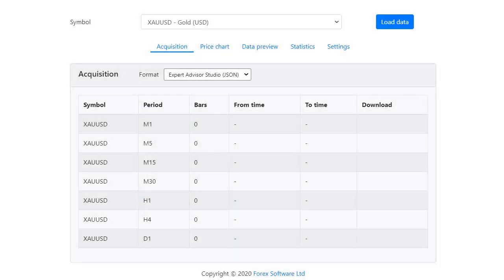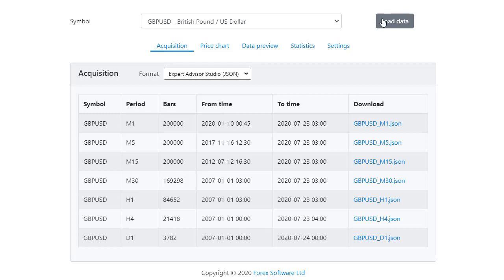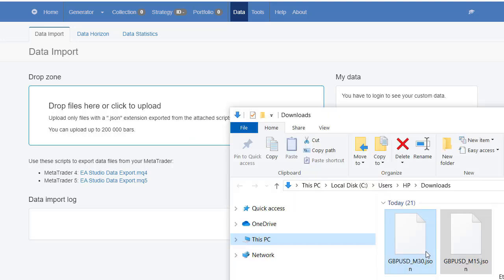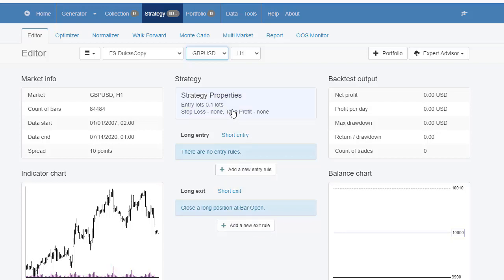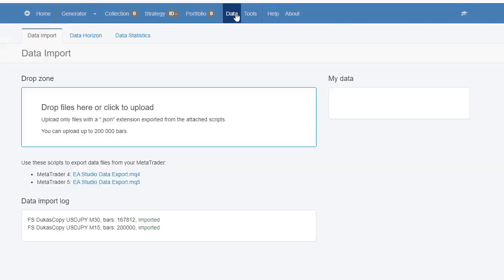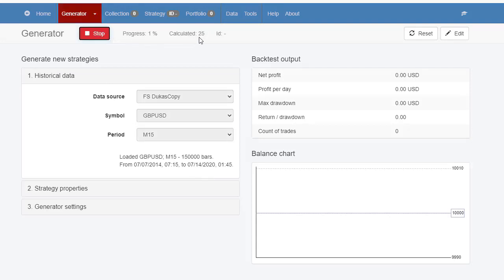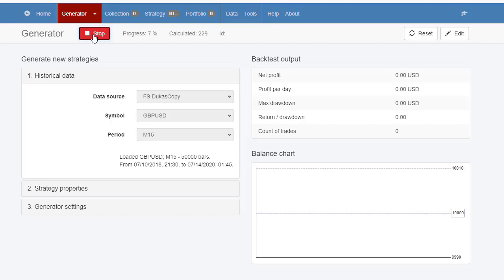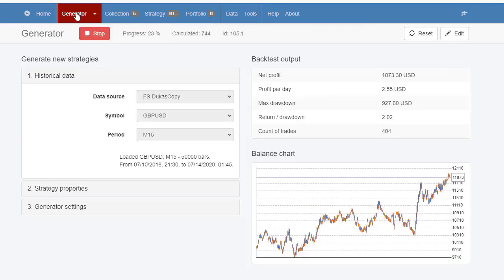How to import Historical data in EA Studio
If you want to import historical data in Expert Advisor Studio using the Forex Historical Data App, you will need to select the symbol you want to trade and select the format.

For Expert Advisor Studio, you need to select JSON and click on Load data. The data will be ready in a few seconds. After that, depending on which time-frame you want to use, download the data accordingly.

Let's say we want to generate strategies for M15 and M30. The data goes
immediately into our Downloads folder.  Now, open Expert Advisor Studio and click on Data.

From Data Import, you will have the drop zone where you can drop the
files that you have just downloaded. Select the files and drag and drop them
into the box. The data will be loaded in EA Studio.

Now, you can go to strategy, and you will see your data. Select the symbol, and you will see the data loaded. From here, you can start building your strategy by adding different entry and exit rules - Stop Loss and Take Profit values, or you can use the generator from where you can generate new strategies.

Select the data source and the symbol, and the time-frame. As you can see, we have 100,000 bars. This is a limitation that comes by default from Expert Advisor Studio. Go to Data, and from Data Horizon, you can change that number, for example, to 150,000 bars.

Go back to the generator, and you will see that the number has changed. Now, we are ready to generate strategies using Expert Advisor Studio and using the historical data from the Forex Historical Data App.

However, having a huge number of data bars does make the generation process slower. Let's stick to 50,000 bars. Go back to the generator and press on Start. Now, we are ready to generate strategies using EA Studio and the historical data from Forex Historical Data App.

All generated strategies will go into Collection, and on the balance chart, you will see the new strategies that are being generated. The Forex Historical Data App allows traders to build robust strategies because they use complete data without gaps and missing days.

� If you have any questions about How to import Historical data in EA Studio, please, write in our trading Forum where you will receive an answer as soon as possible.